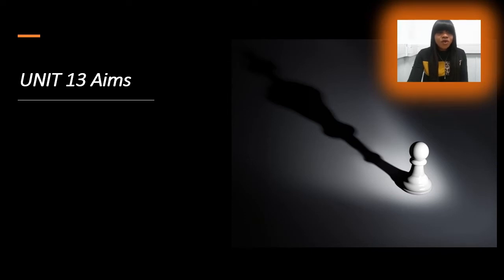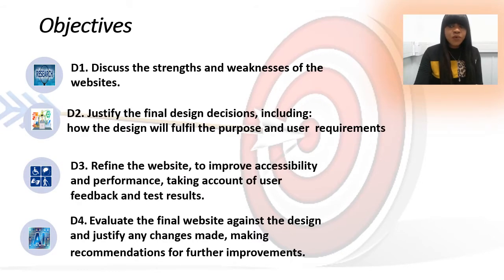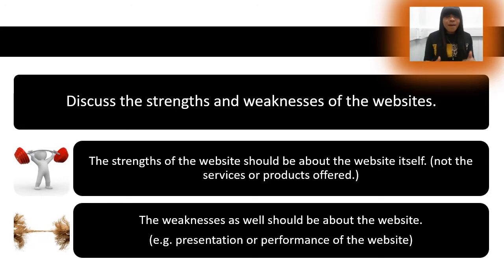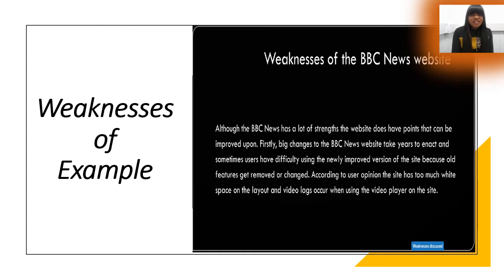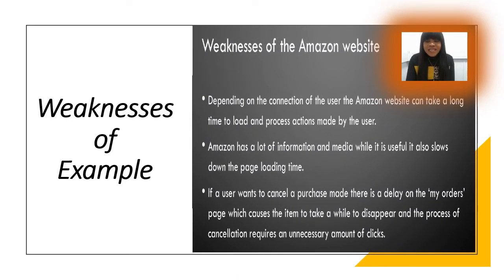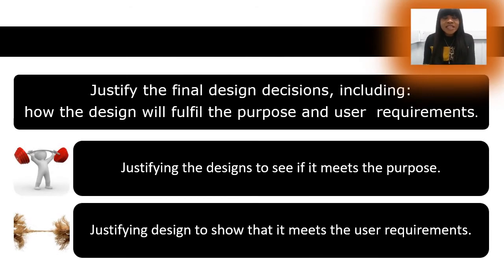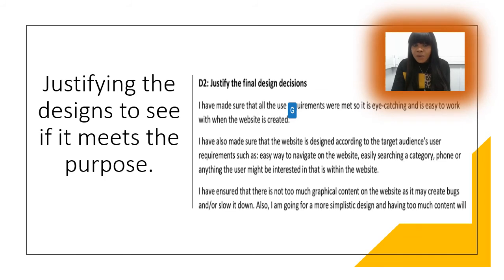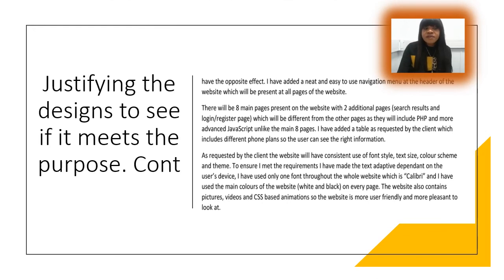UNIT 13 Distinction task AimA Aim B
These are textbooks need for the ICT course bteclevel2IT they are mandatory. there is a link below this will take you to Amazon where you can purchase these books.

link for BTEC ICT textbook
link for revision guide
Link for revision workbook